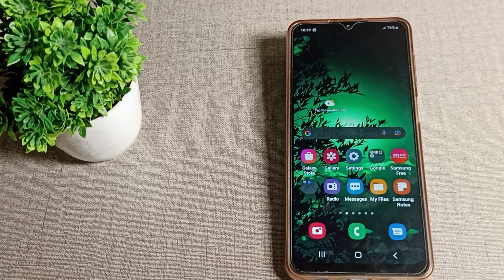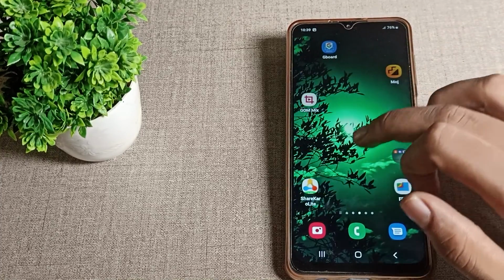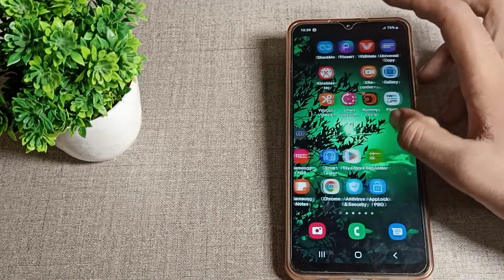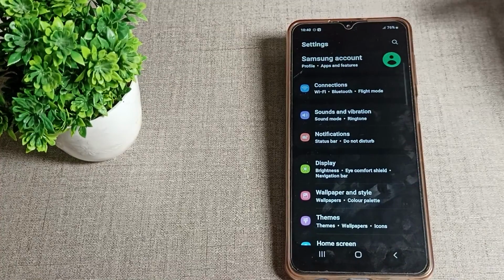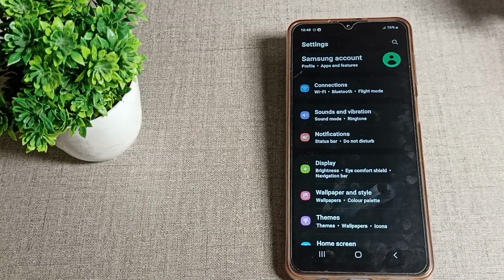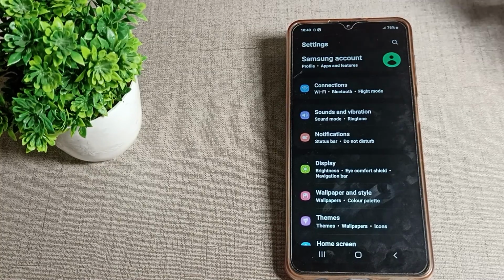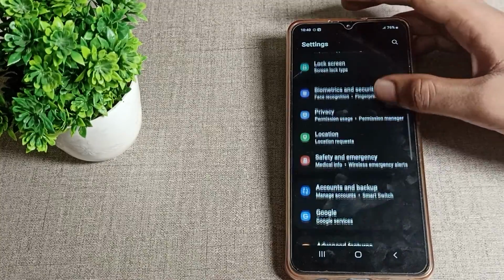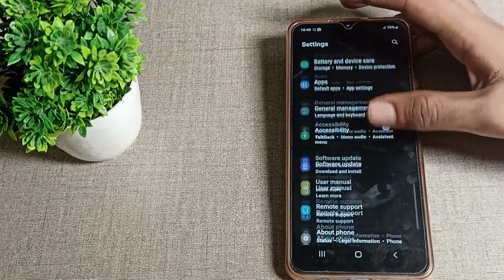How to Turn on Do Not Disturb in Samsung galaxy M13 phone, on do not disturb